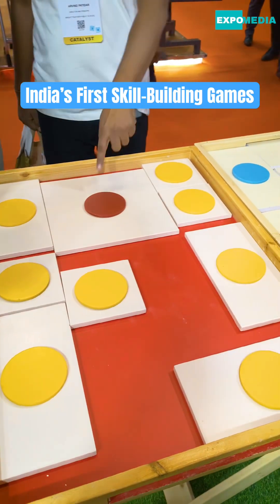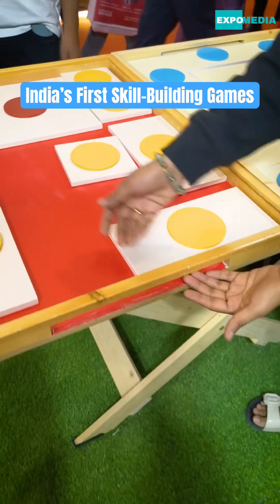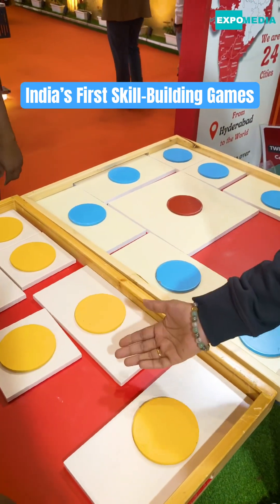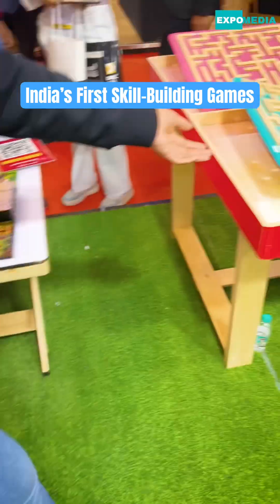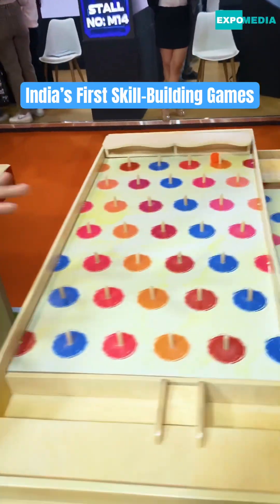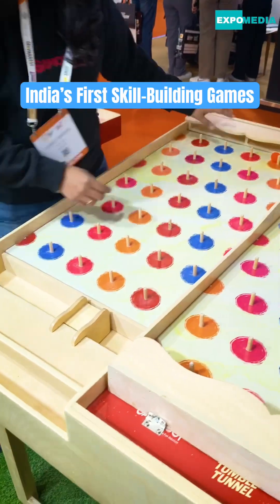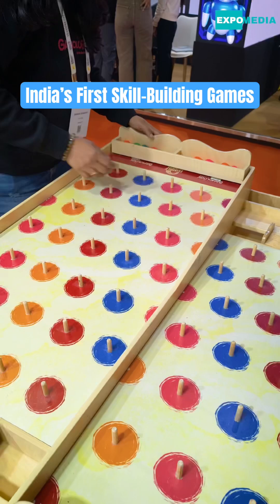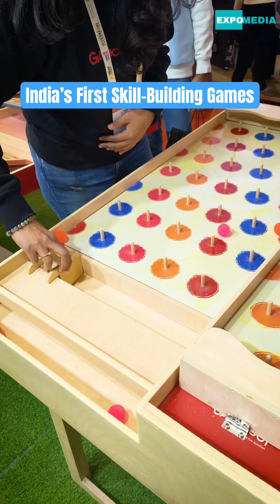India’s First Skill-Building Games! Gamology at DIDAC 2025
Experience the most unique skill-building games at DIDAC India 2025 with Gamology. Their handcrafted premium games help students improve focus, memory, hand–eye coordination, patience and core learning skills — not through books, but through play.

From puzzle challenges to labyrinths to two-player action games like Tumble Tunnel, Gamology brings India’s first large-format, tournament-ready educational games. Schools can use these games for competitions, tournaments, and experiential learning.

If you’re at DIDAC 2025, don’t miss this innovative setup!